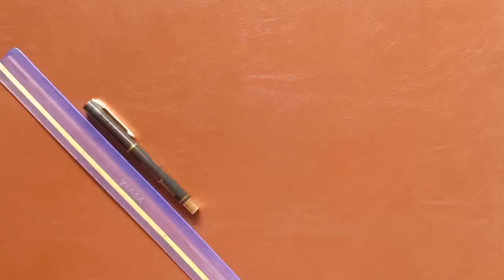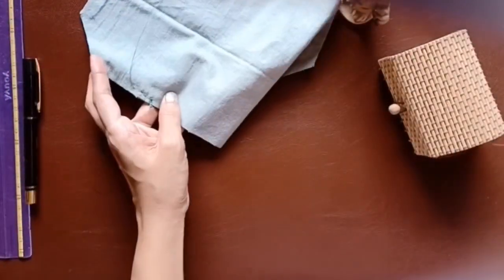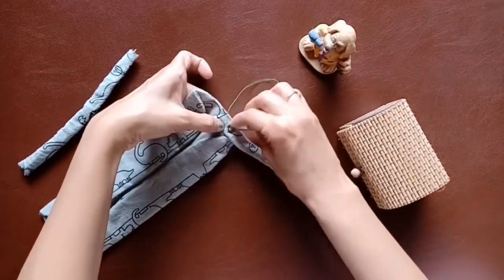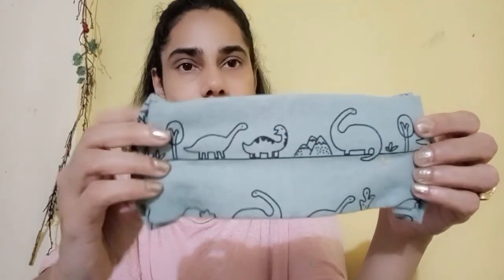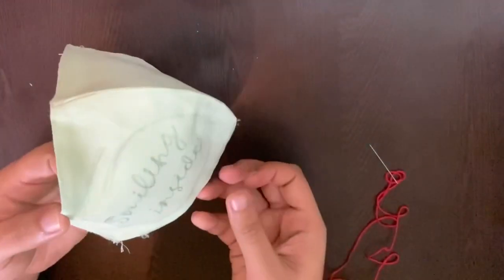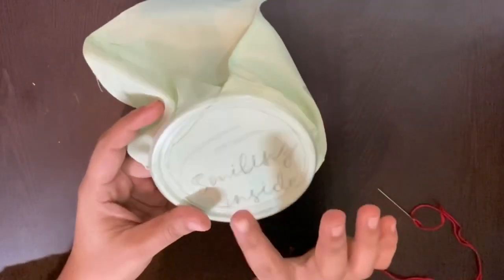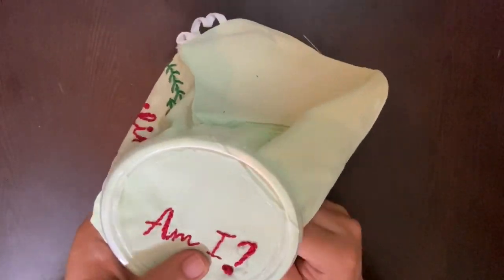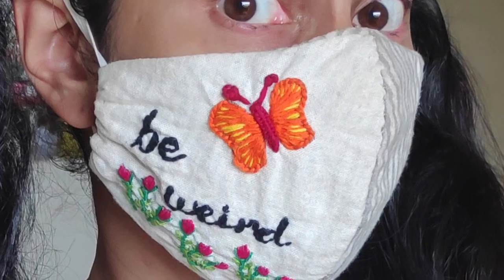Make your own unique face mask / 3d and hand embroidery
Hello everyone!

Welcome to another video of Dafty dameS!
So what's the most important thing in our current situation??
Wearing a mask!...It has literally become a basic necessity.
But that doesn't mean it has to be boring right??
So today we are going to show you how to make your own 3d kids mask and a quirky embroidered one at home; that too without a embroidery hoop.
Let's quirk it up a bit by customizing or personalising it and bring some character to our face masks.

So let's Mask Up!

And don't forget to tag daftydames on instagram if you get inspired and DIY...
we would definitely love to see them..